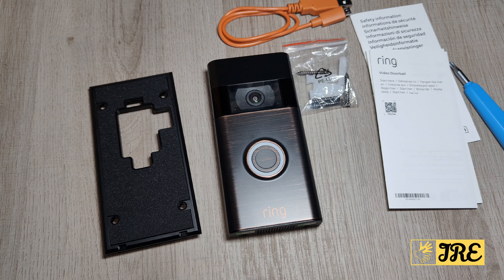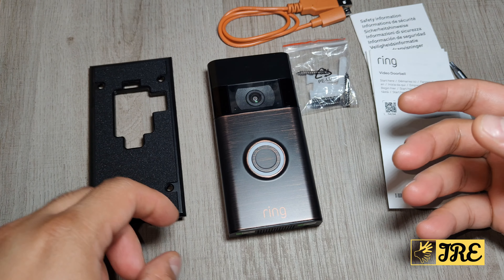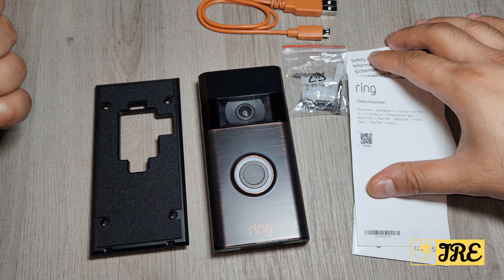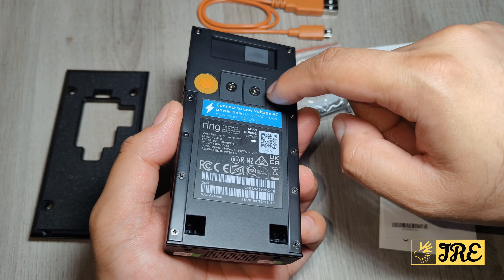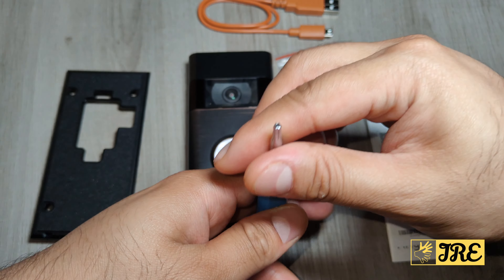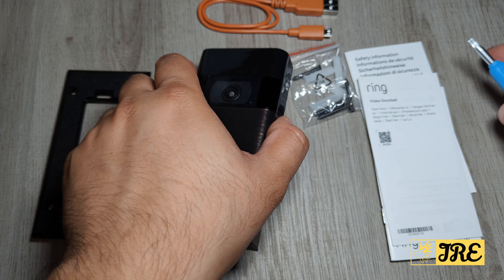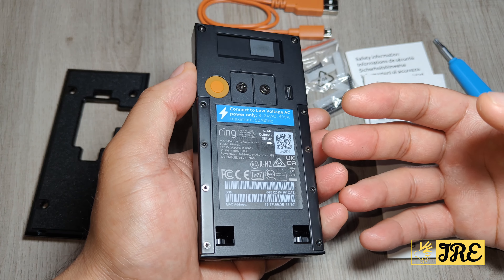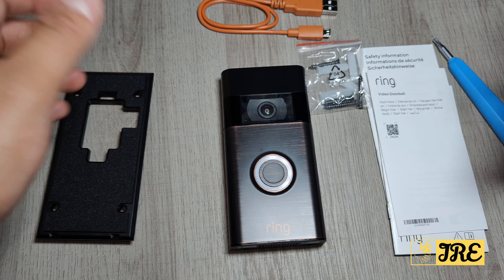Ring Video Doorbell [2nd Gen] (Review)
Amazon Purchase Link: